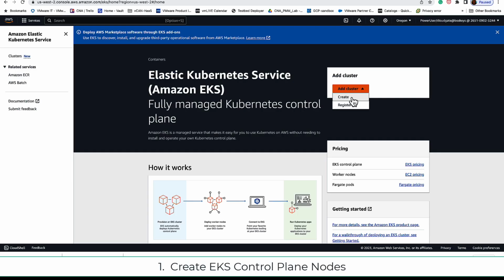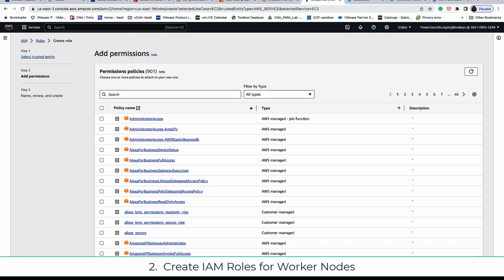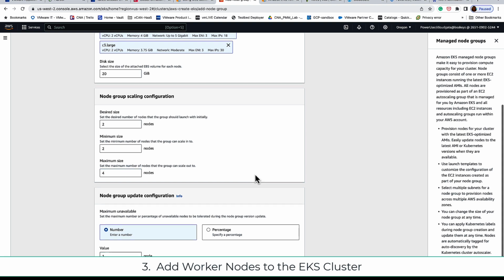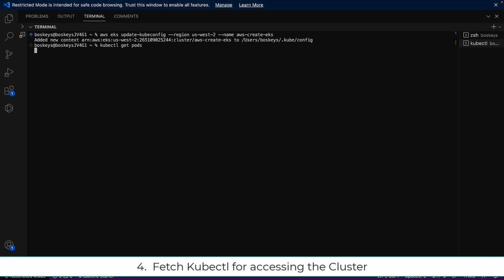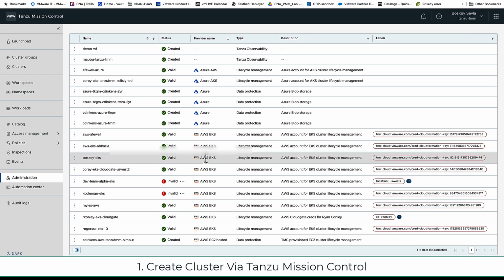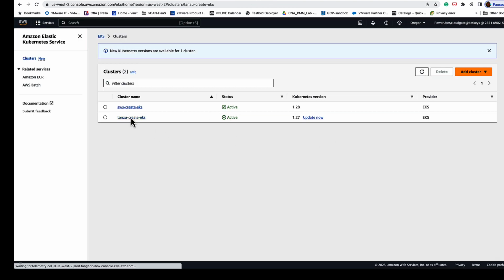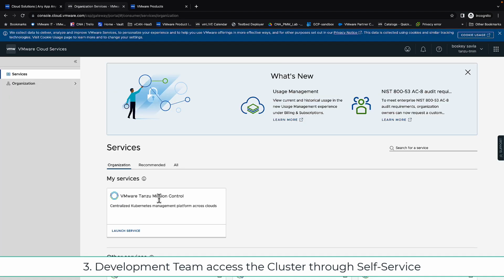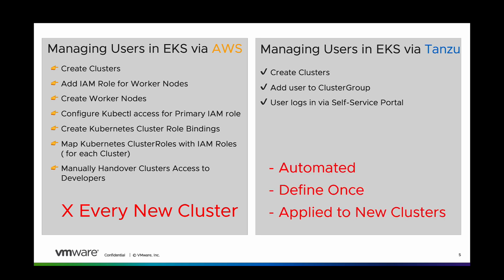Managing Access to EKS Clusters with VMware Tanzu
The video shows how VMware Tanzu simplifies the process of creating and managing access to EKS clusters.